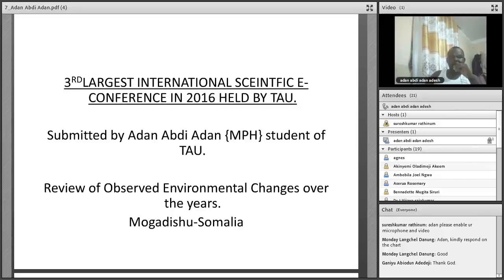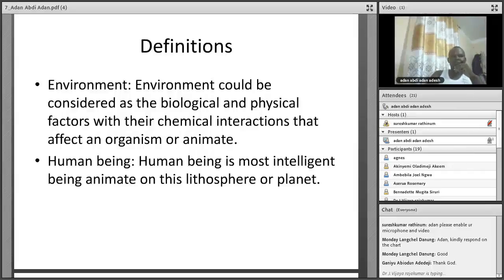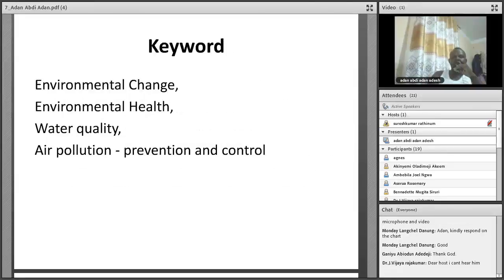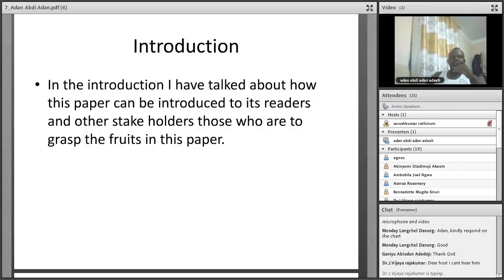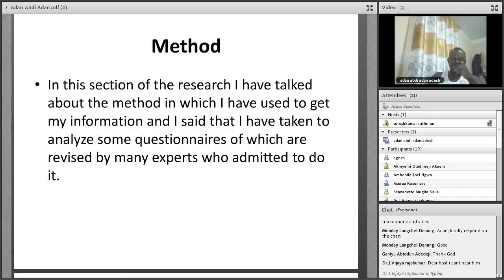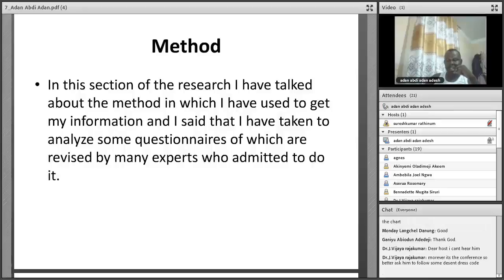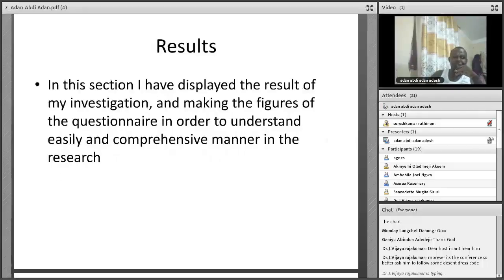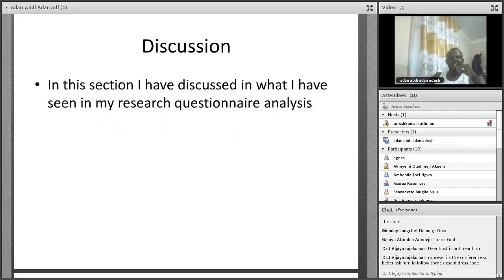Mr. Adan Abdi Adan, Somalia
An presentation in the 3rd International e-Conference 2016, held on 21st Nov 2016 to 24th Nov 2016 on the topic “Review of Observed Environmental Changes over the past century” – Public Health